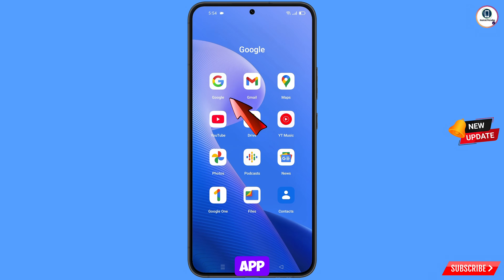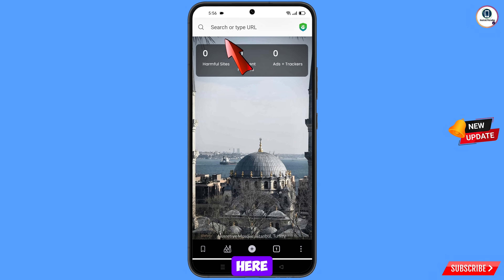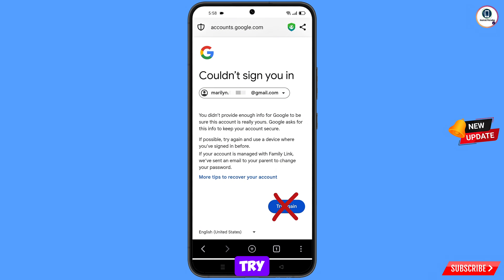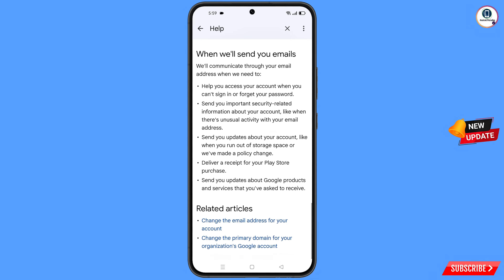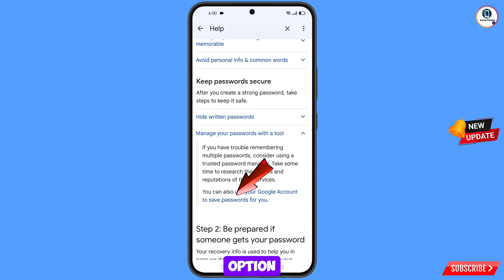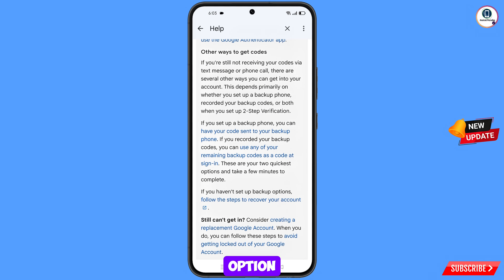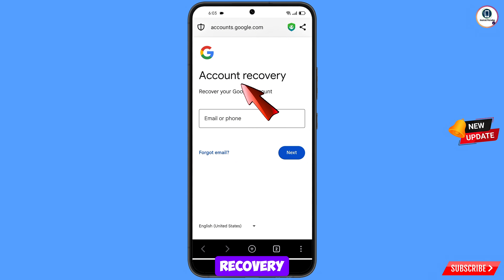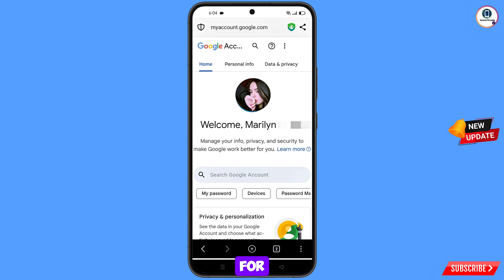How to recover gmail account || Gmail recovery without verification code ||2 step verification gmail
Hi Everyone, In this video we’re going to show How to recover gmail account , Gmail recovery without verification code , 2 step verification gmail , Gmail Account Recovery  . Google Account Recovery in a recognised device . Incase if you lost access to your gmail account also lost your phone watch this video complete and learn how to recover Google account Step by Step.

1. how to recover gmail account without phone number and recovery email 2026

2. How to recover gmail id 2025 cant sign into gmail

3. how can i recover my gmail account without verification code?

4. gmail account recovery without phone number and email

5. how to recover gmail account without phone number and recovery email

6. google couldn't verify that this account belongs to you

7. gmail account recovery without phone number and email

8. how to recover gmail id without recovery email

9. how to recover google account without phone number and recovery email

10. how to recover google account without phone number and recovery email 2026

11. how to recover gmail account without verification code 2025

12. how can i recover my gmail account without verification code?

13. how can i recover my gmail account

14. how to recover gmail account without verification code?

15. recover gmail account without verification

16. reset gmail account without verification

17. google account recovery page verify identity

18. how to recover gmail account,gmail account recovery without phone number and email

19. gmail account recovery problem

How To Recover google account without 2 step verification

gmail

ANDROID PARADISE

KEEP SUPPORTING